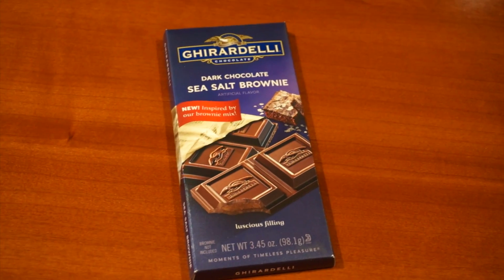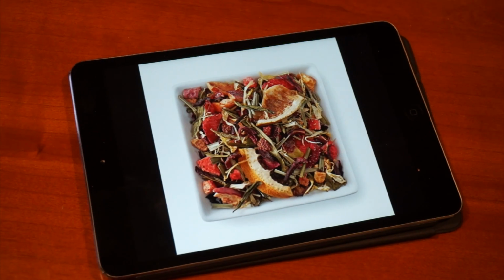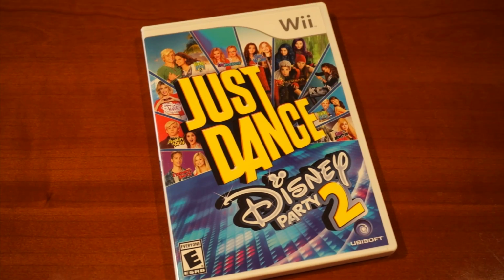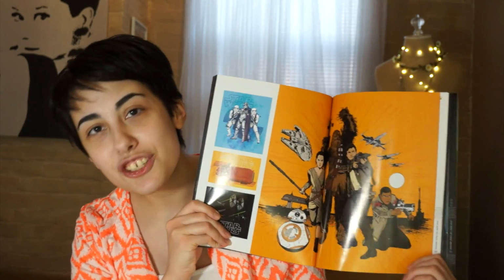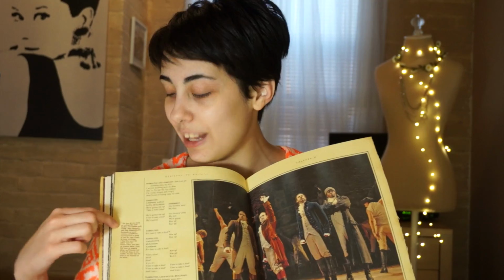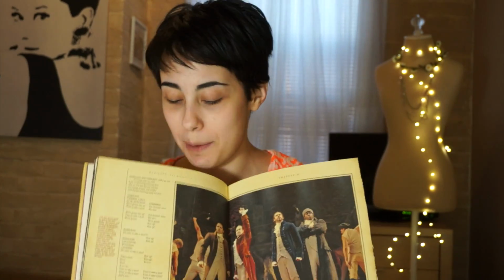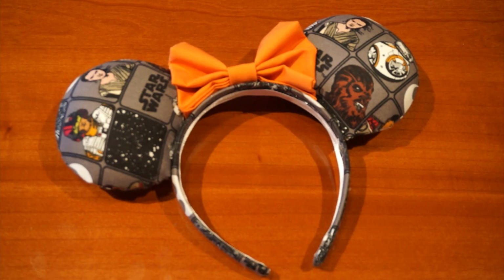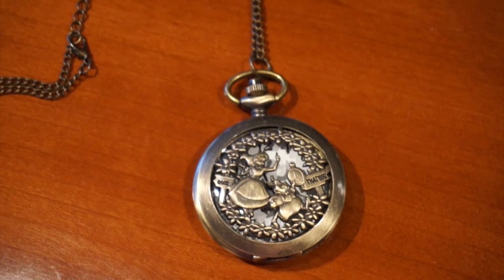April Favorites! ❤︎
Let me know which of these is your favorite!

Jona
5234 Thoms Run Rd
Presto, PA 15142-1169